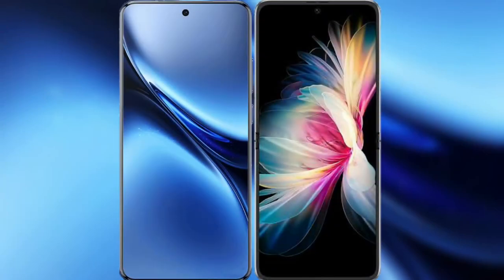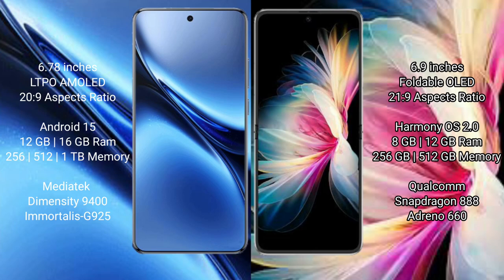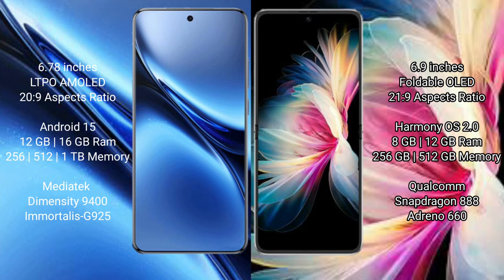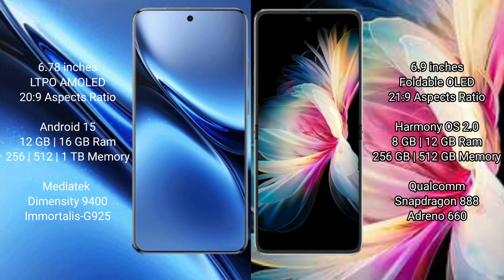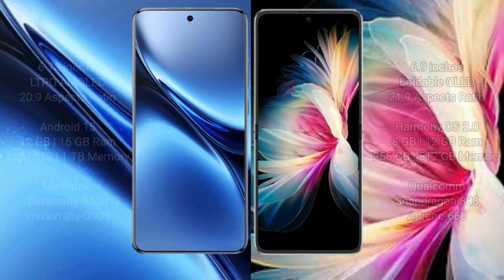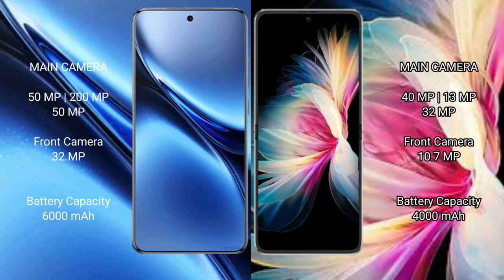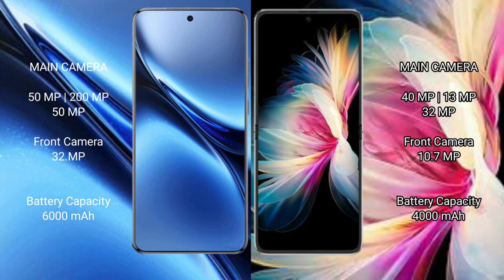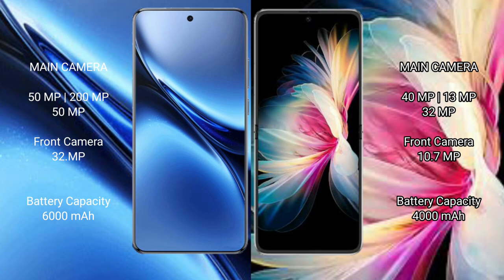Vivo X200 Pro vs Huawei P50 Pocket Review